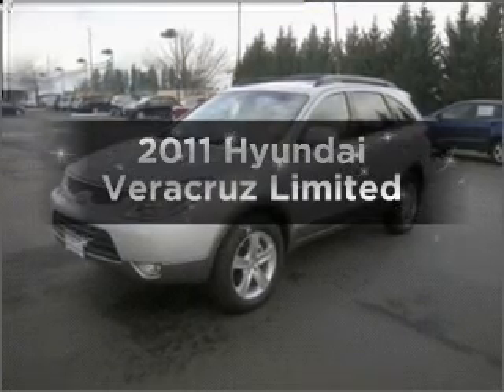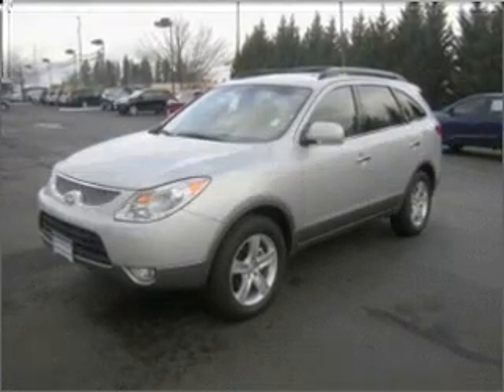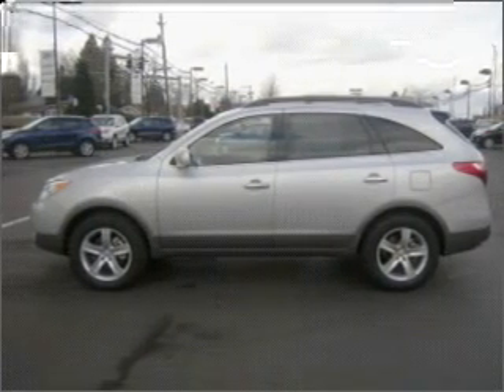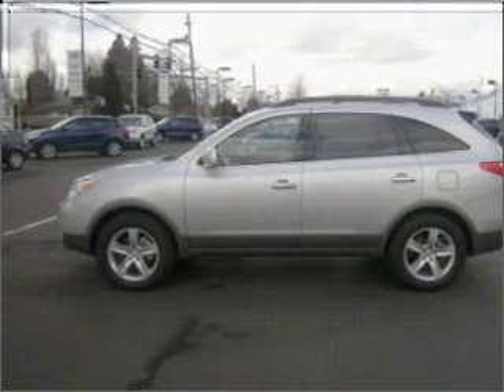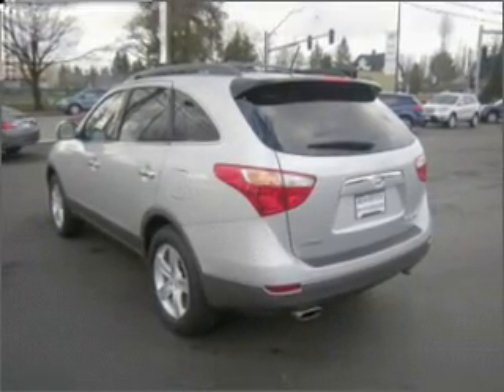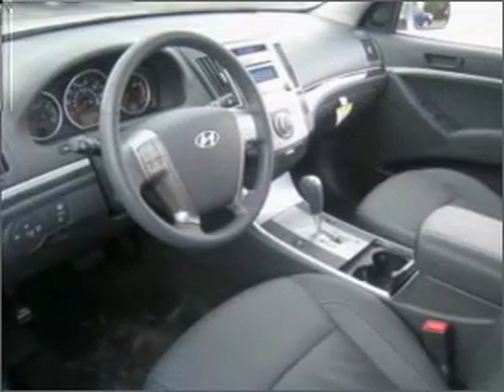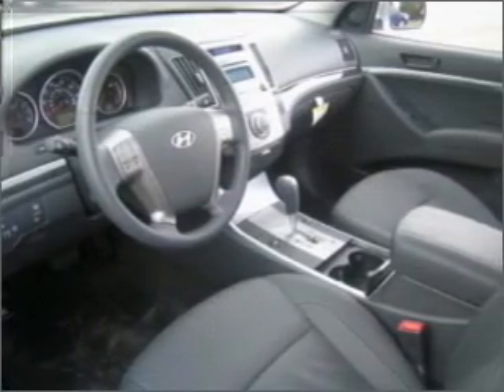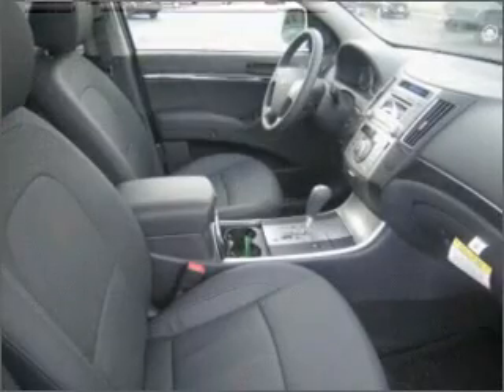2011 Hyundai Veracruz - Beaverton OR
Year: 2011
Make: Hyundai
Model: Veracruz
Trim: Limited
Engine: 3.8 liter 6 cylinder 24 valve
Transmission: 6-Speed Automatic
Color: Silver
Mileage:
Address:
13255 SW Farmington RD